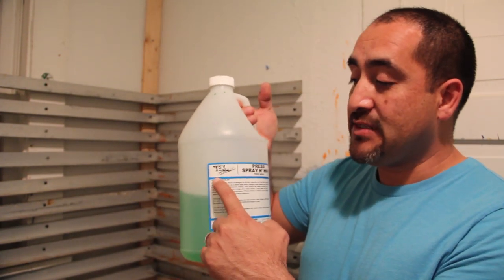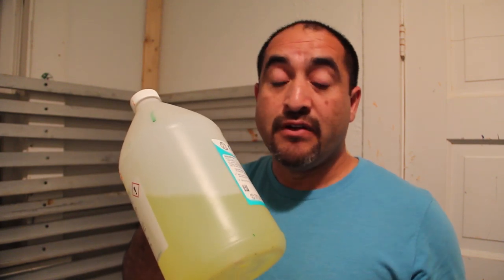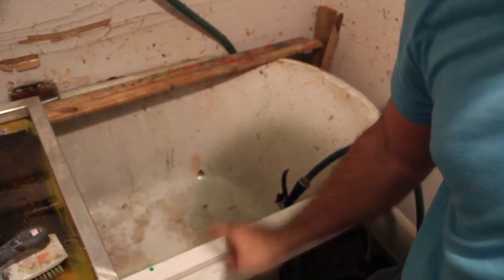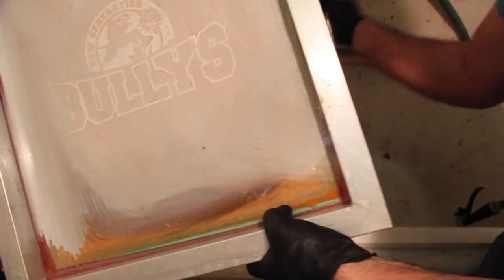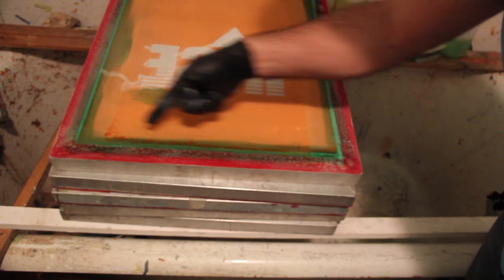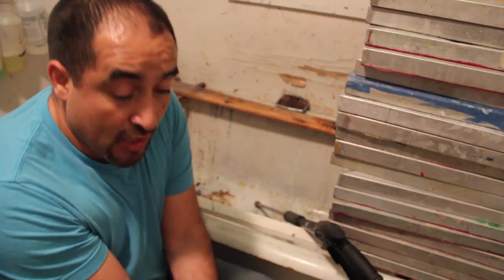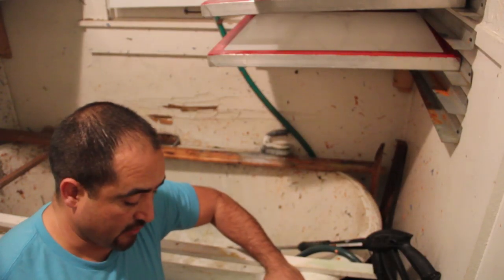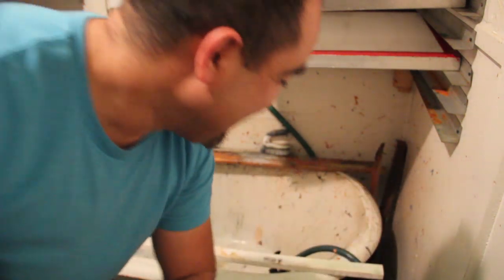SCREEN PRINTING RECLAIMING YOUR SCREENS FAST AND EASY!!!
Reclaiming your screen in a fast and easy way with minimal use of chemicals at home without the use of a DIP TANK or a SPRAY BOTH!!!  make sure to Subscribe, like and comment. thank for watching

chemicals used is this video
TEX CHEM... PRESS SPRAY n' WIPE
KLEAN STRIP...     XYLENE
THE PINK STUFF
TEX CHEM. HAND CLEANER
GEM ZYME emulsion remover
H2O aka WATER